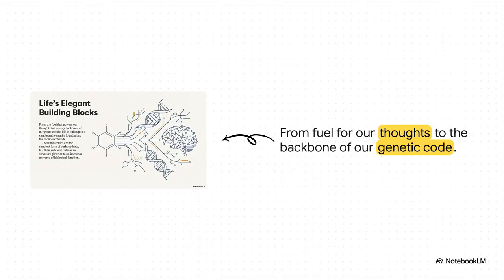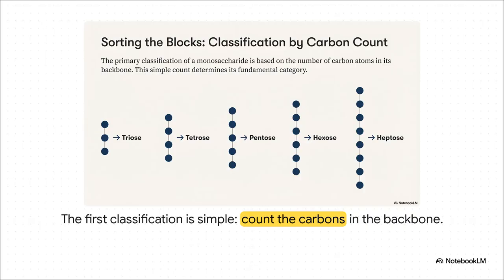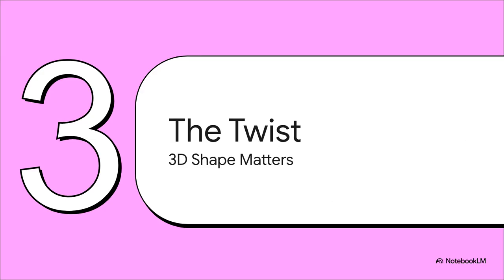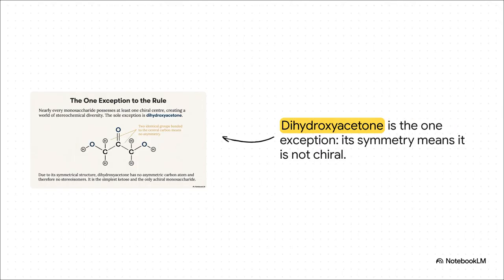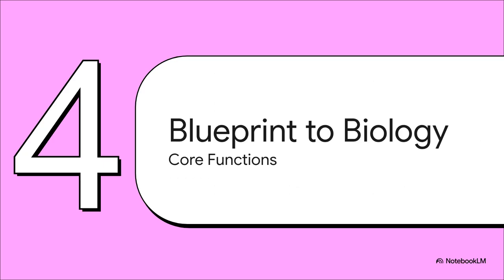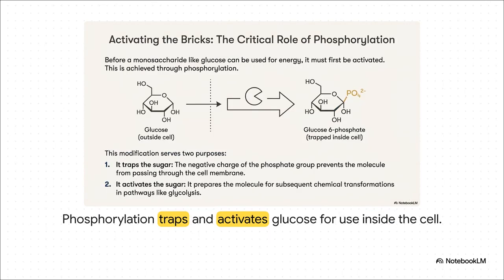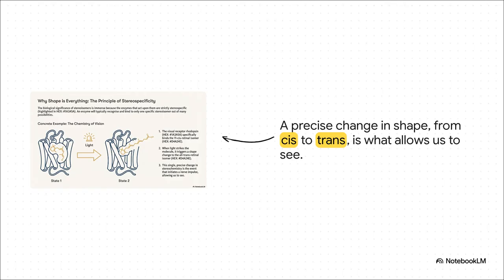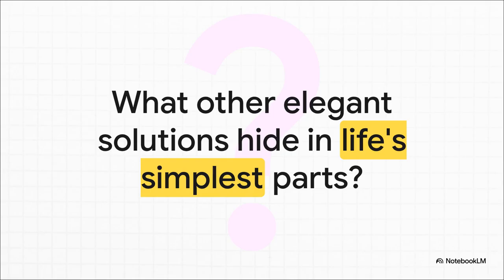Monosaccharides Explained (Hindi) | Aldoses vs Ketoses & Biological Function | Biochemistry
In this video: Quickly master Monosaccharides for CSIR-NET & NEET. We explore the fundamental building blocks of carbohydrates, how to classify them (Aldose vs Ketose), the importance of Chirality (D vs L), and their critical roles as Fuel, Structural units, and Information carriers.

🏆 Book 1:1 Strategy Call with AIR 52: Stuck in your prep? Get a personalized roadmap from Mohnish Singh (CSIR-NET JRF AIR 52, June 2025). Stop guessing, start ranking.

📝 Download Notes & Slides (₹25): Get the complete PDF Notes + Diagrams for this lecture. (Includes: Classification Tables, Chirality Rules, Glucose Metabolism & Modified Sugars)

KEY CONCEPTS COVERED:

✅ Basic Architecture: Carbonyl groups and Hydroxyl groups. ✅ Classification: Aldoses vs Ketoses & Carbon count (Triose to Hexose). ✅ Chirality: The 2^n rule and why D-Isomers dominate biology. ✅ Glucose Metabolism: Why Phosphorylation is the first step in glycolysis. ✅ Structural Roles: Ribose in DNA/RNA and Amino Sugars in cell walls. ✅ Cellular Signals: How Sialic Acids mediate cell recognition.

TIMESTAMPS:

0:00 - Introduction: Life's Building Blocks 1:00 - Classification: Aldose vs Ketose 2:15 - Chirality & Stereoisomers (D vs L) 3:30 - Glucose: The Universal Fuel 4:45 - Phosphorylation (Trapping the Sugar) 5:45 - Ribose & Genetic Information 6:30 - Modified Sugars (Sialic Acid & Amino Sugars) 7:30 - Summary